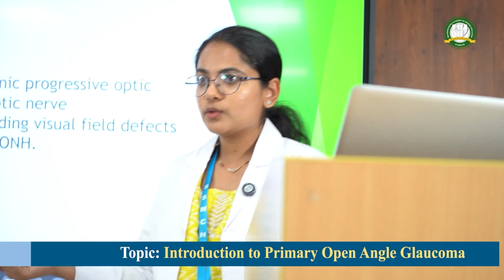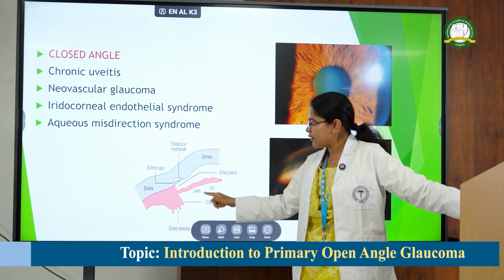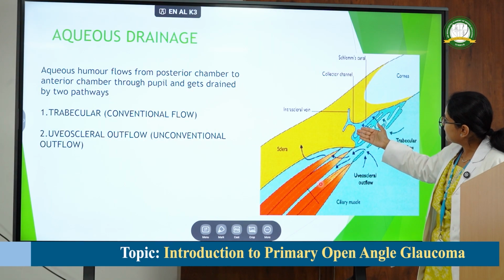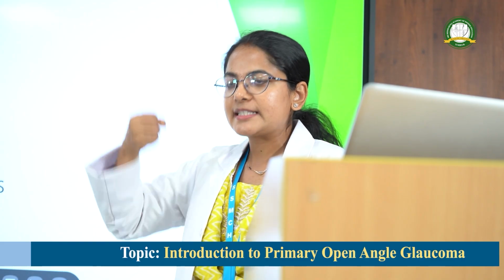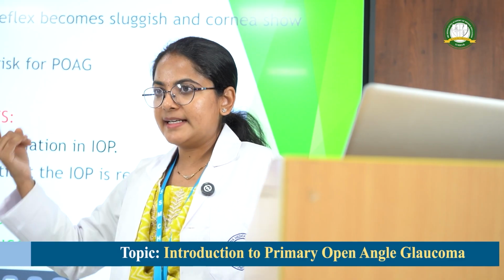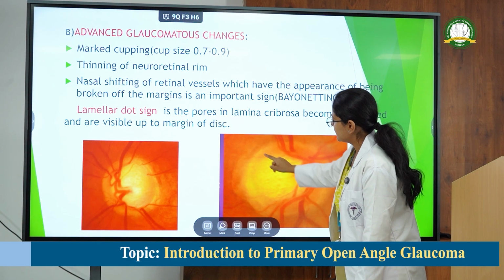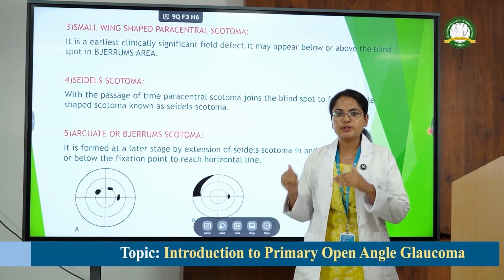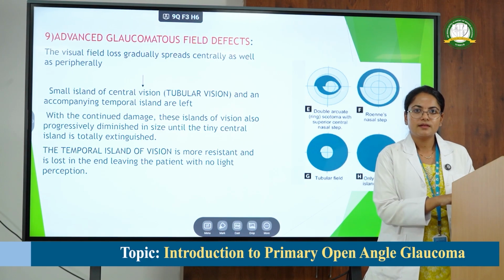Introduction to Primary Open Angle Glaucoma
Dept. of Ophthalmology